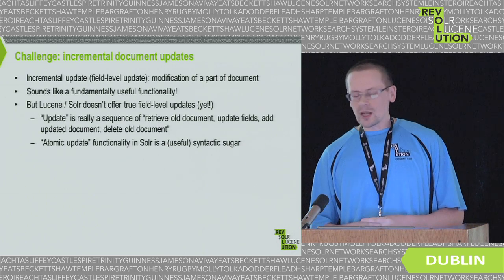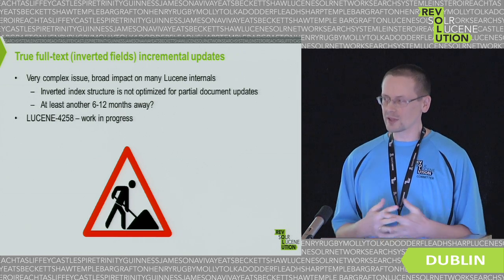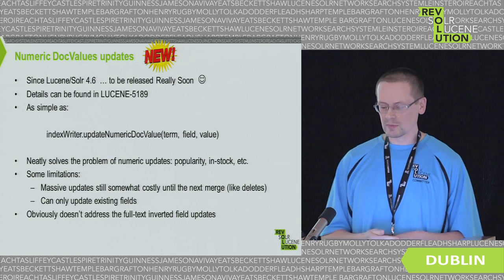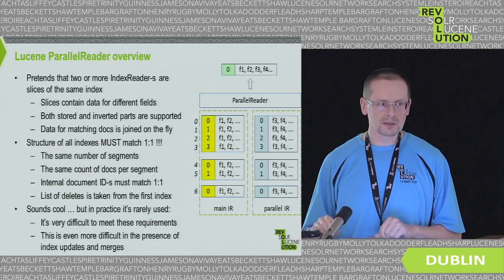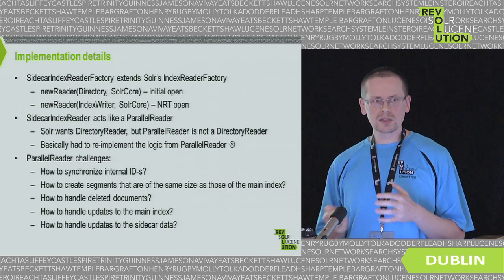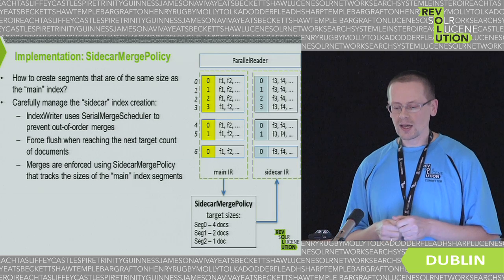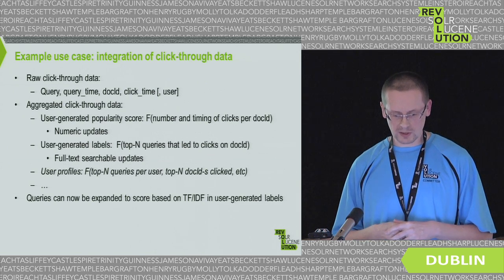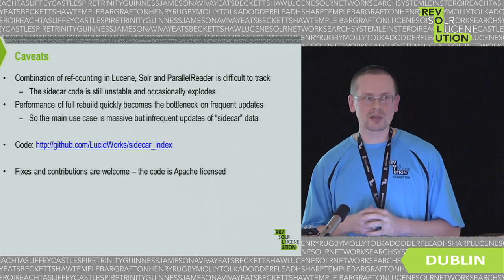Sidecar Index - Solr Components for Parallel Index Management, Andrzej Bialecki, LucidWorks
Sidecar Index - Solr Components for Parallel Index Management
Presented by Andrzej Bialecki, LucidWorks

This session presents a set of Solr components for easy management of "sidecar indexes" - indexes that extend the main index with additional stored and / or indexed fields. Conceptually this can be viewed as an extension of the ExternalFileField or as a static join between documents from two collections. This functionality is useful in applications that require very different update regimes for the two parts of the index (e.g. main catalogue items combined with clickthroughs).